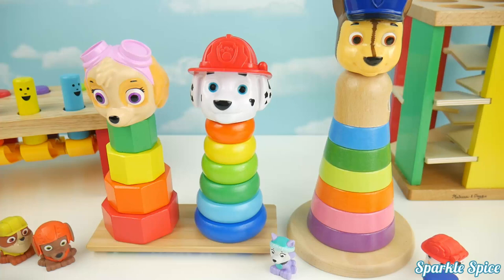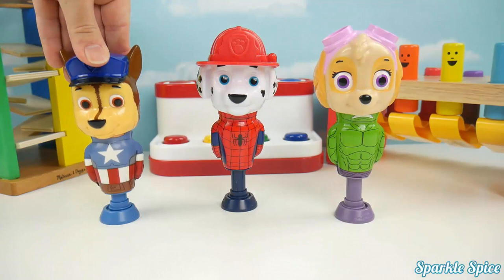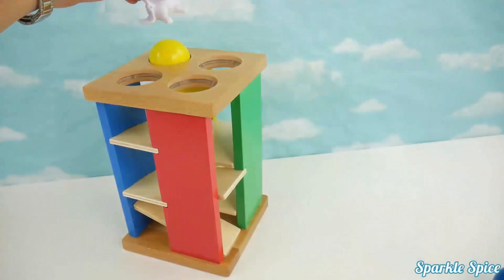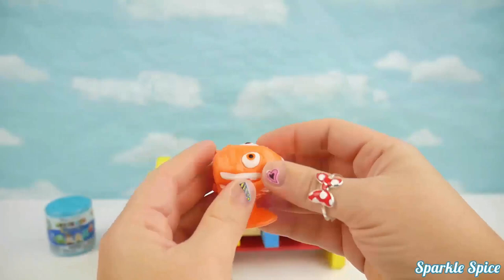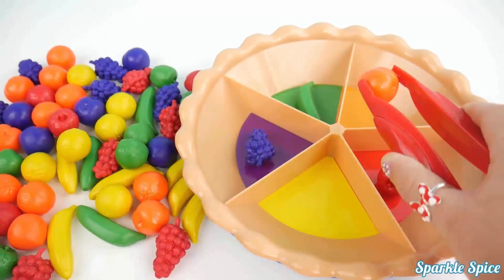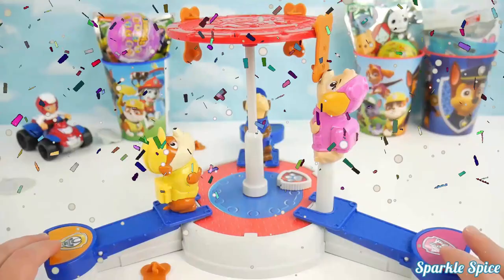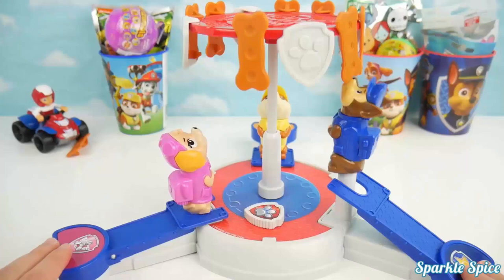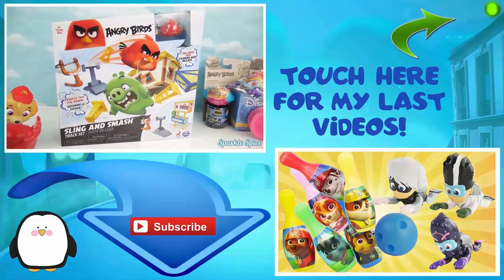Toy learning video with wooden paw patrol stacks